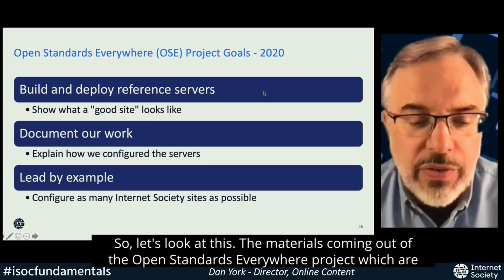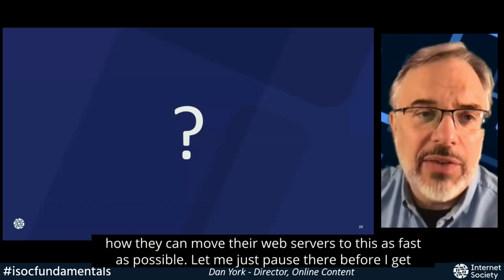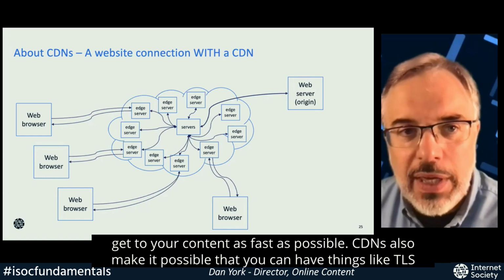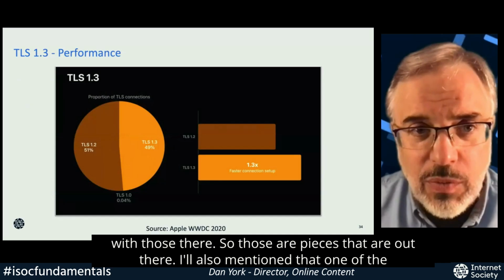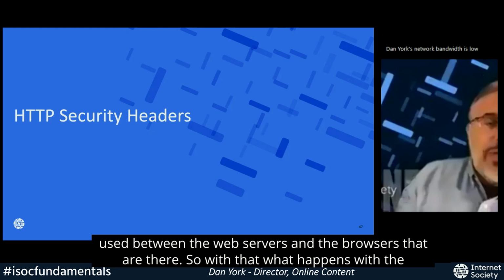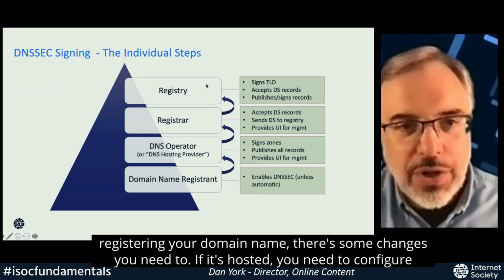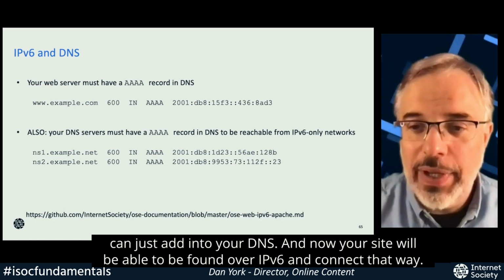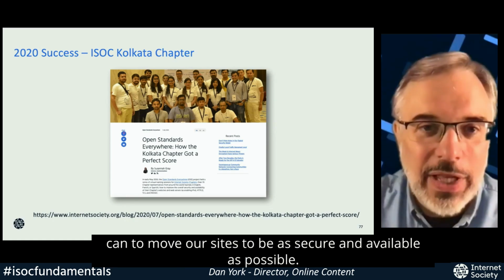12 Streams 2021 #4 - Open Standards Everywhere - Dan York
Originally published on Livestream.com on December 29, 2021 at 10:50 PM CST

Today, Wednesday December 28 2021, at 11:55pm EST (04:55 UTC Dec29) in the fourth installment of the Internet Society Livestreaming‘s ‘12 Days of Streams‘ annual highlights, we feature a session the Internet Societys Fundamentals Serries in April 2021. Dan York, Director of Online Content, gives Chapters a primer on the Open Standards Everywhere (OSE) project which aims to promote best practices to secure web servers.

VIEW ON LIVESTREAM: [deprecated link] (Open captions)

TWITTER 12Streams OSE @danyork @InternetSociety @ISOC_Community